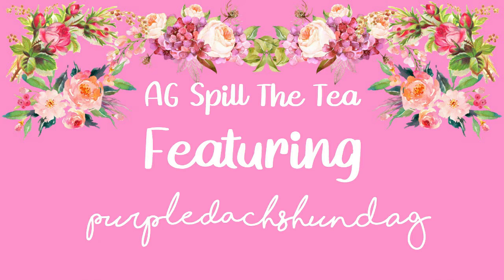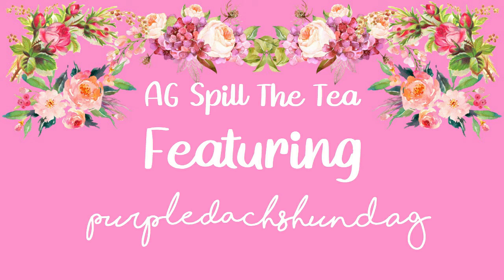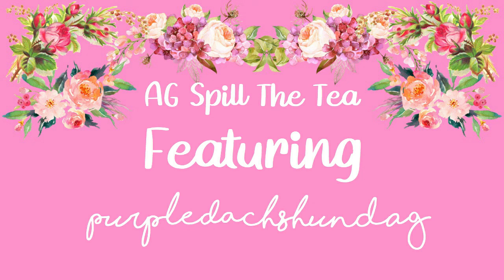AG Spill The Tea Featuring PurpledachshundAG | AG Spill The Tea Episode 3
I hope you enjoyed listening to us talk about Courtney Moore and her collection!

Hi! Welcome to LadybugAG06! On here I post hauls, AGSM's, packing videos, hairstyle videos, look books, and lots more every Sunday’s, Wednesday’s, and Saturday’s.

358 by the end of the month???

Info info info!

- I use a Canon EOS Reble T3I to film

- I use WonderShare Filmora 9.2 to edit

- Sub goals:
10 sub goal- 7/14/18
20 sub goal- 8/7/18
 30 sub goal- 9/3/18
40 sub goal- 10/1/18
50 sub goal- 10/27/18
60 sub goal- 11/4/18
70 sub goal- 11/12/18
80 sub goal- 12/6/18
90 sub goal- 12/28/18
100 sub goal- 1/5/19
150 sub goal- 3/27/19
200 sub goal-7/22/19
250 sub goal- 1/12/20
300 sub goal- 6/11/20

- FAQ:

Q: What doll do you want next?
A: I want Melody next.

Q. What's your favorite doll that you own?
A. That would Probably be Lexis, my CYO doll.

Q. Why did you start AGTube?
A. Probably because I saw other people doing it, so then I wanted to do it.

Q. Who are your AGTube friends?
A. TheDollPlace, AgAwesomeStudios, Lauren AspenAG, Nevada's Crafting Haven, AGWorld Sprinkles, Kaylyn Grace Productions, and PupZ, just to name a few

A. 21

Q. Sub4Sub?

COPPA Notice: My videos are intended for ages 13+. Though I have d*lls and t*ys in my video I don't "play" with them like a little kid, I play with them in a more adult way. If you stopped by my channel and you are under 13 please have parents permission and/or have them watch it with you.

Intro made by PerkyTomato
Endslate by PerkyTomato
Endslide made by Hannah the Honey bear
Channel art made by Pastel Pancake